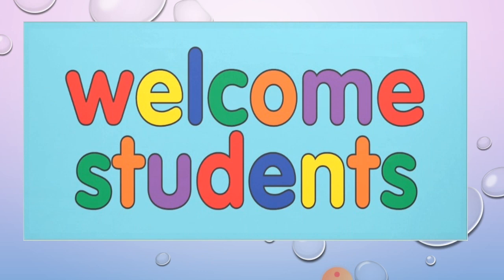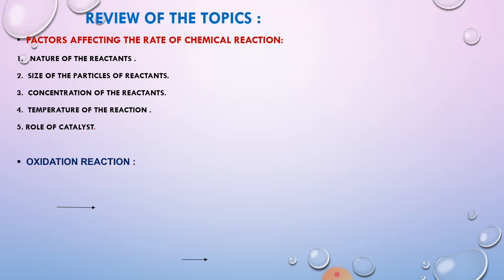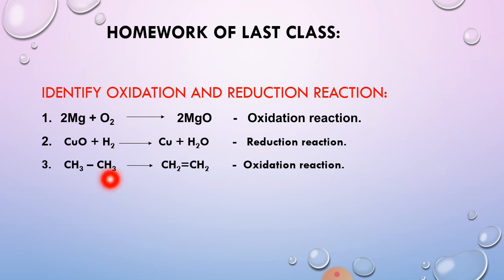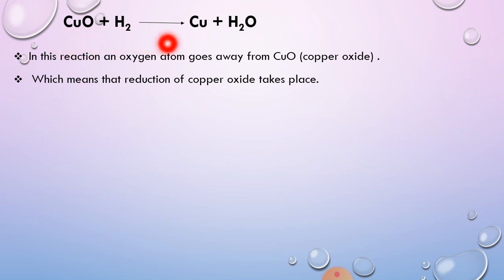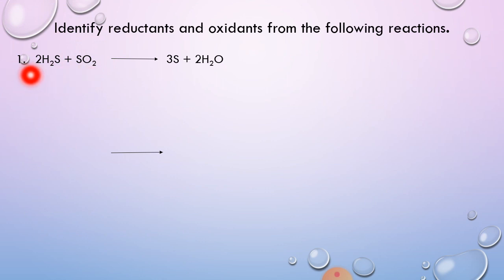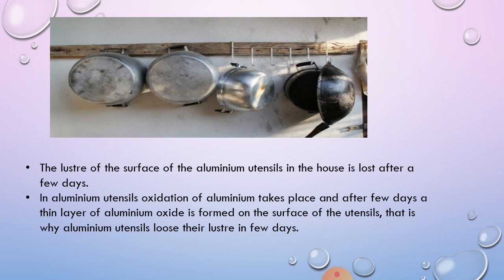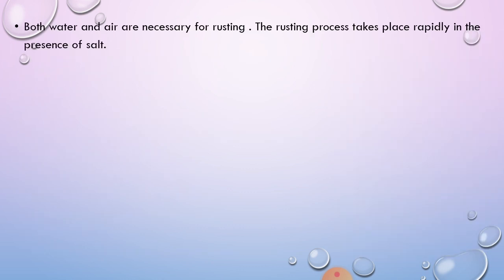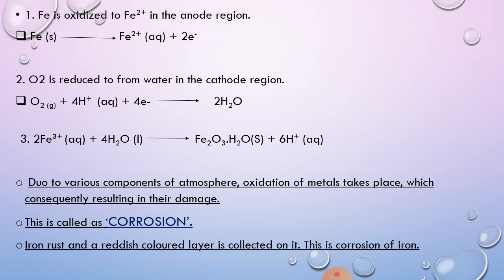20 July 2020